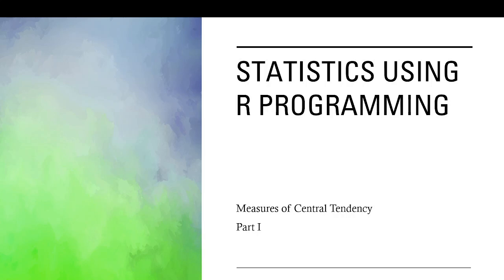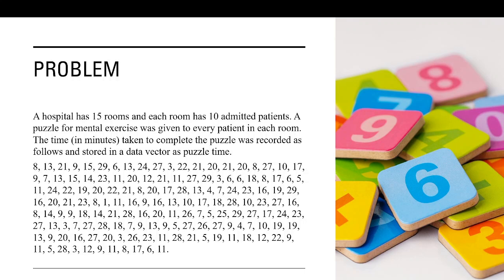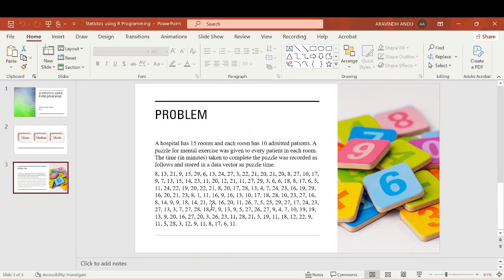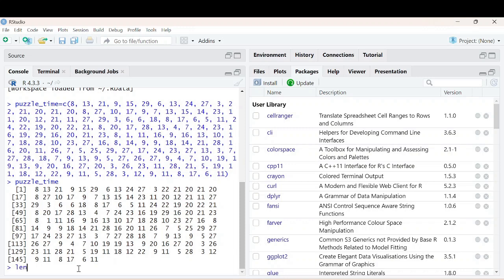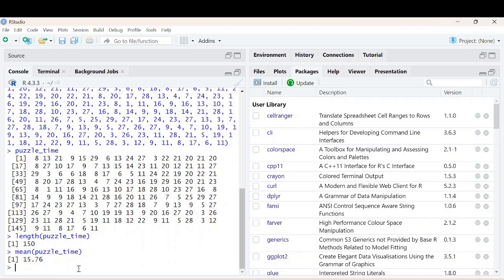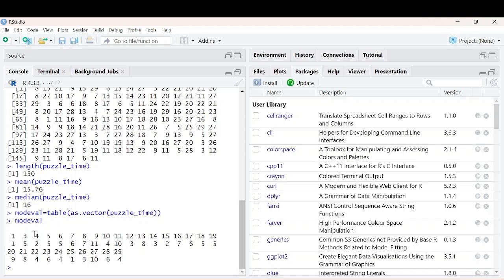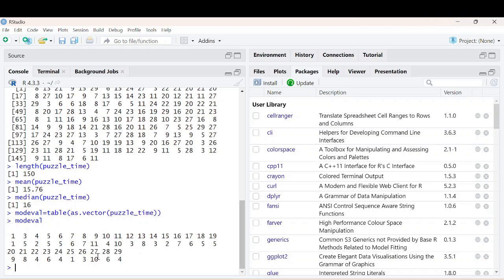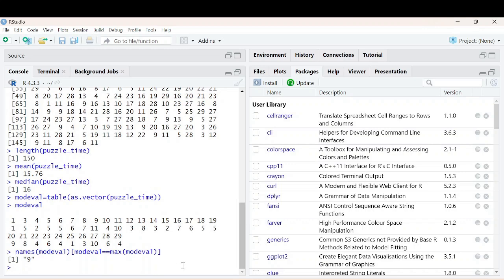Measures of Central Tendency Part I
Statistics using R programming